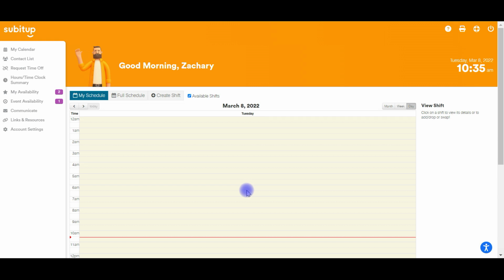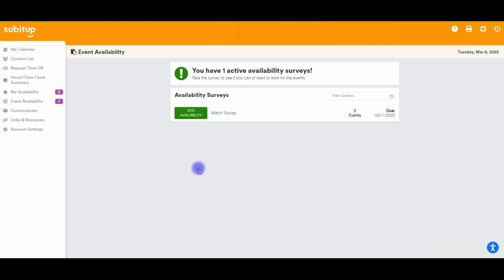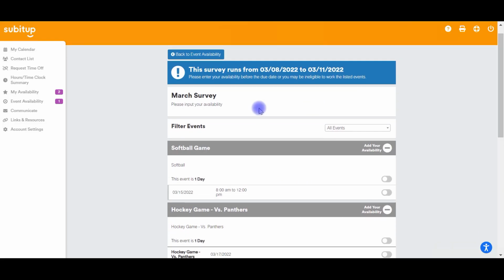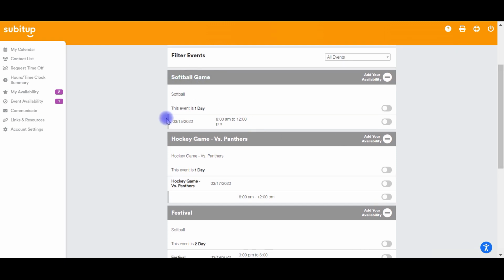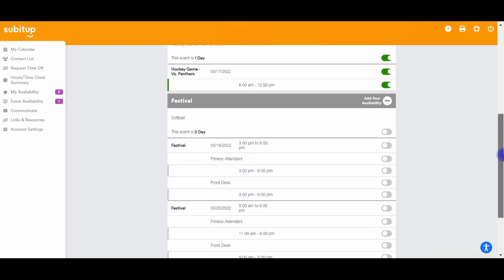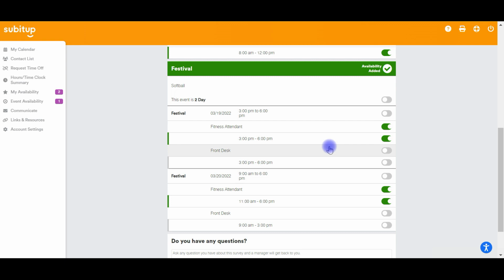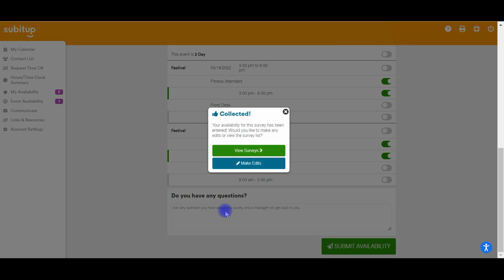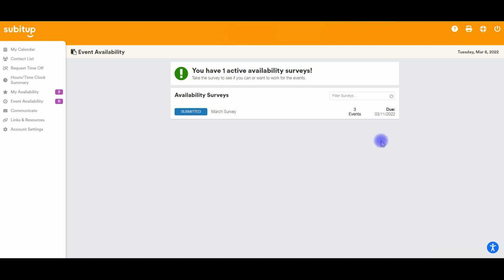How to submit event based availability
Learn how to submit availability based on event day and time.